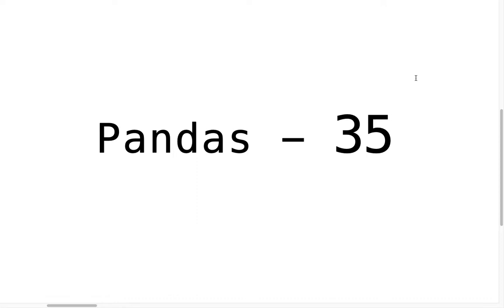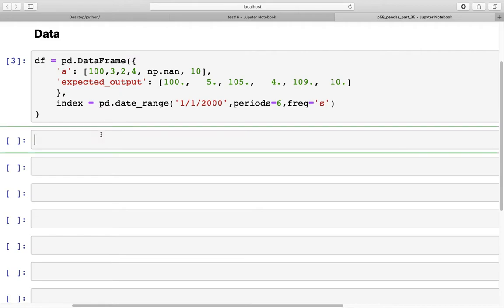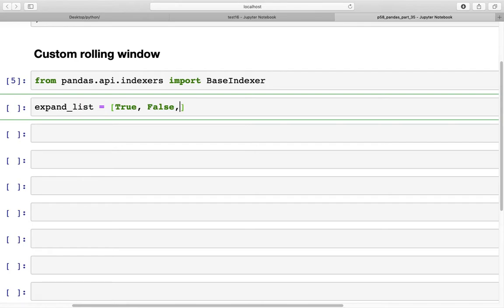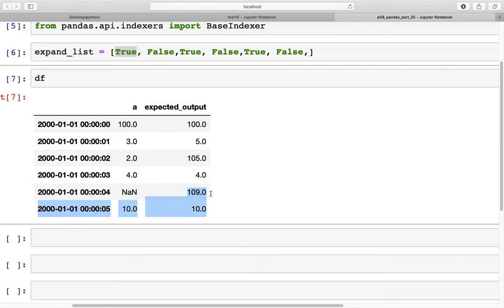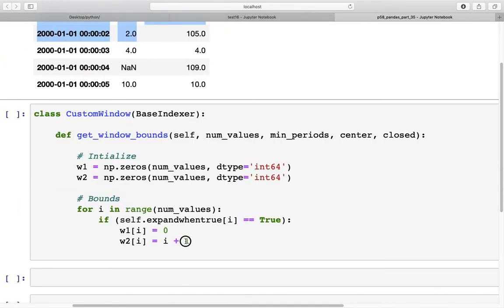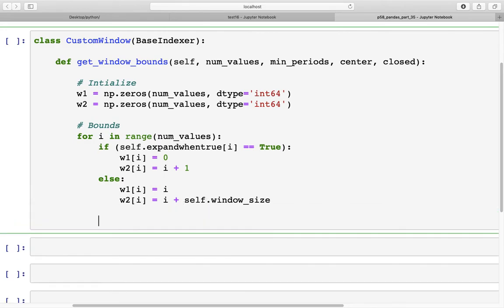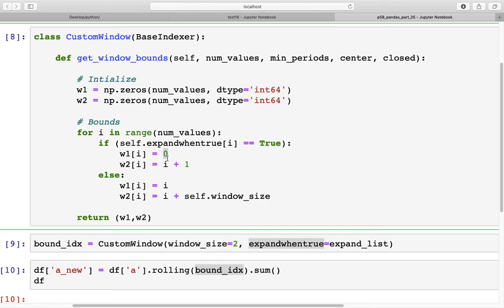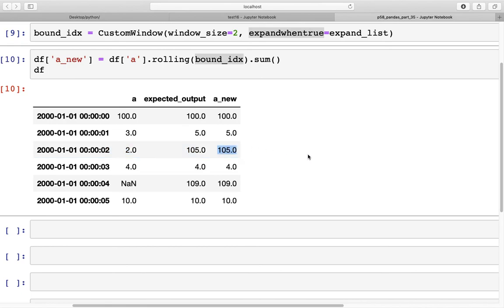#58 Pandas (Part 35): Custom rolling windows in Python: BaseIndexer, get_window_bounds | Tutorial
The video discusses how to create custom rolling windows in Python using BaseIndexer and get_window_bounds.

Timeline
(Python 3.7)

00:00 - Welcome
00:11 - Outline of video
00:39 - Open Jupyter notebook
00:46 - Data
01:17 - Import library: BaseIndexer
02:16 - Custom window bounds: Explanation of expected output
04:39 - Custom window bounds: Create a class
05:08 - Custom window bounds: Create method or function within Class
09:35 - Custom window bounds: Create instance for Class
10:28 - Custom window bounds: Use the instance with .rolling()
12:24 - Custom window bounds: Explanation of output
13:00 -  Ending notes